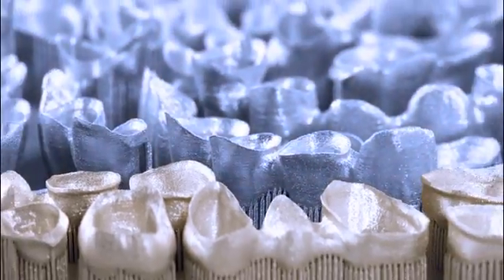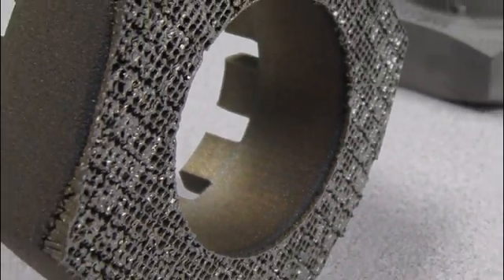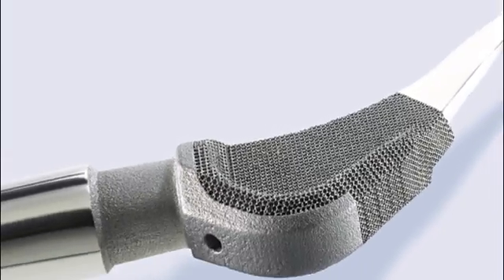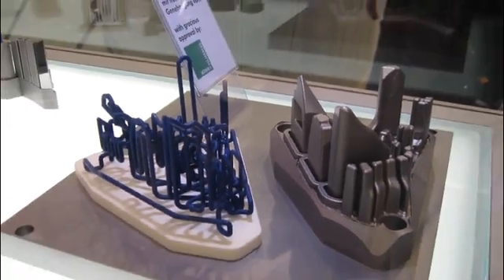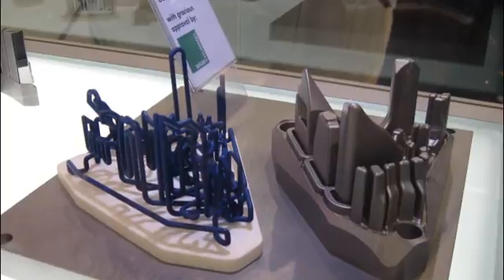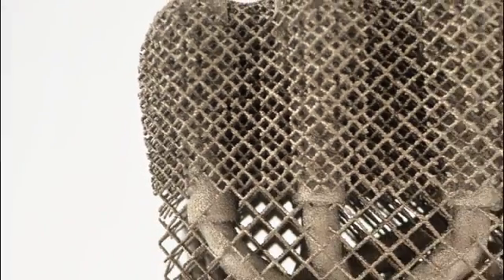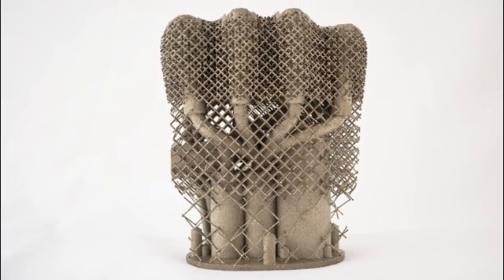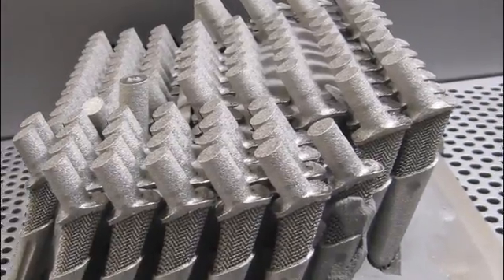What Is Additive Manufacturing?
What is additive manufacturing?  Will this process replace machining? How will it improve in the future? Additive Manufacturing Editor-in-Chief Peter Zelinski answers these and other questions.